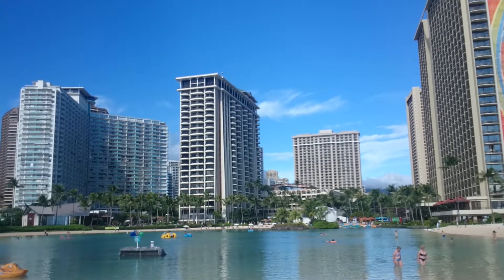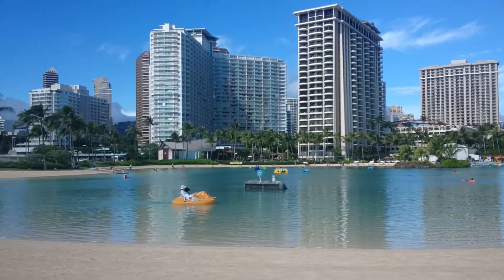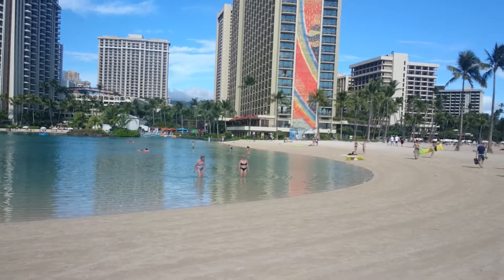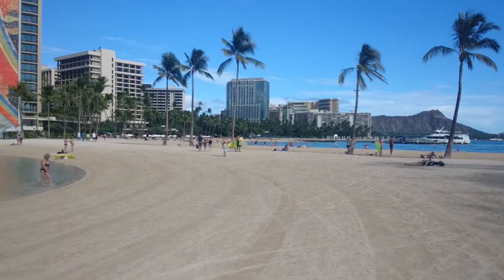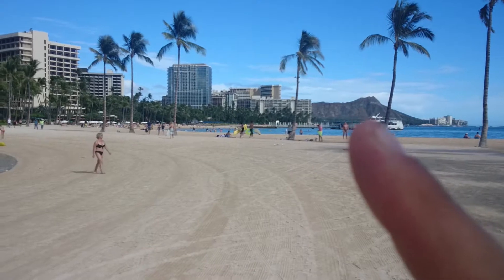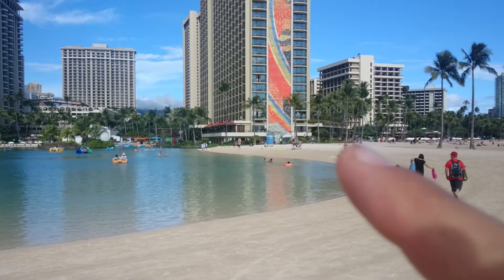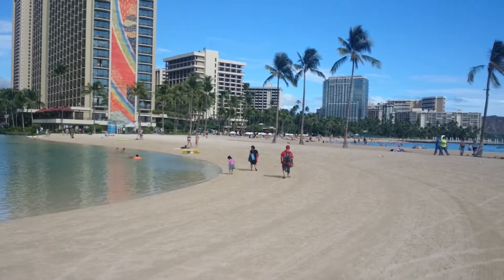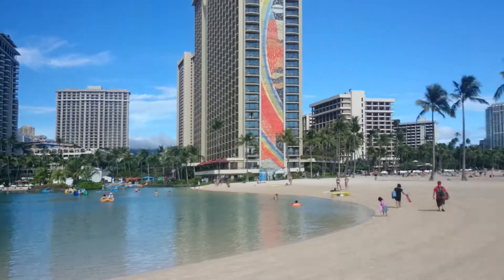Hilton Hawaiian Village